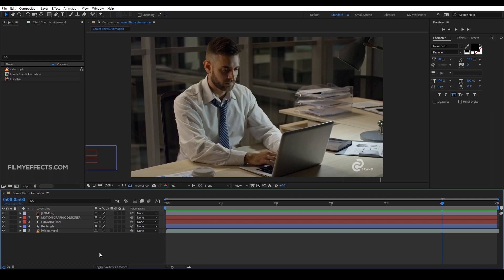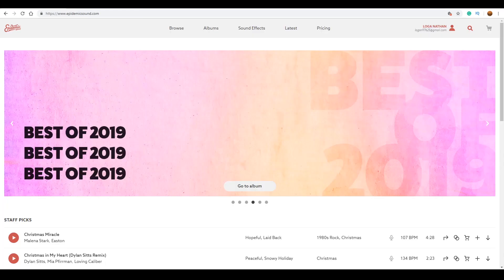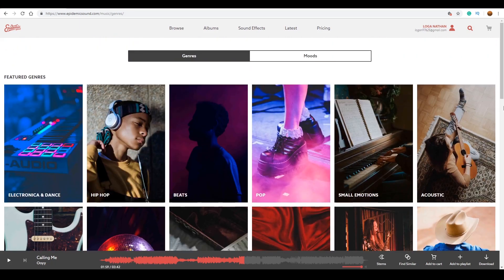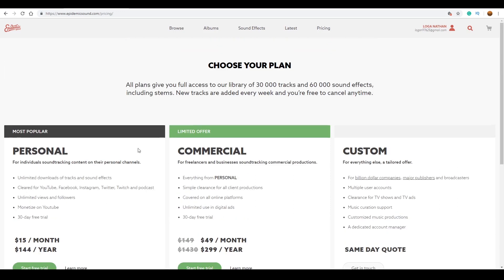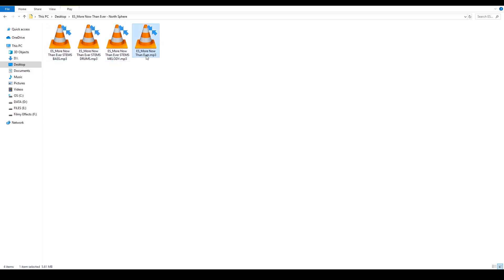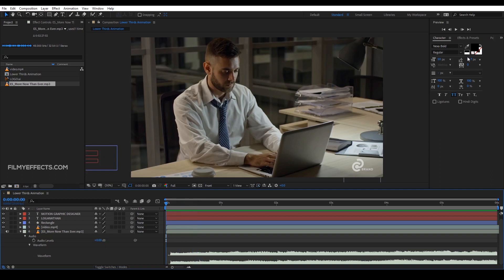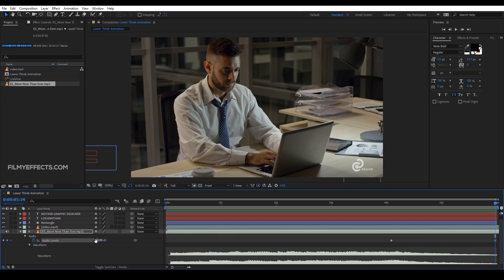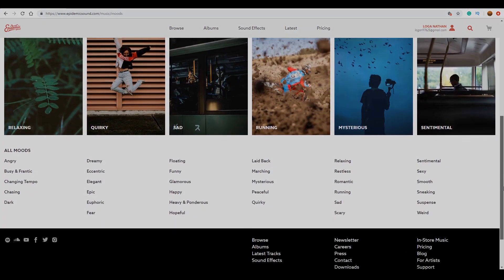AFTER EFFECTSல் MUSIC எடிட் செய்வது எப்படி? | தமிழ் | #16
In this video I have discussed about Audio Layers in Adobe After Effects. If you are a complete beginner and you're planning to learn this software from scratch. Then this After Effects Mastering Series is a great start.